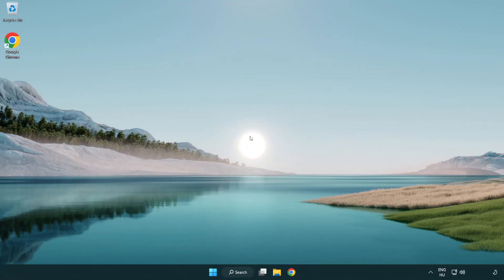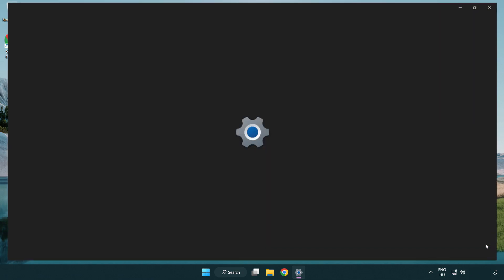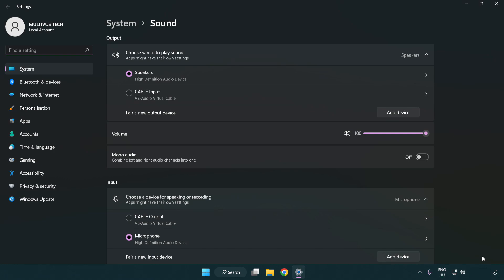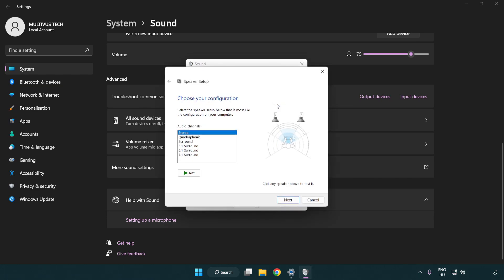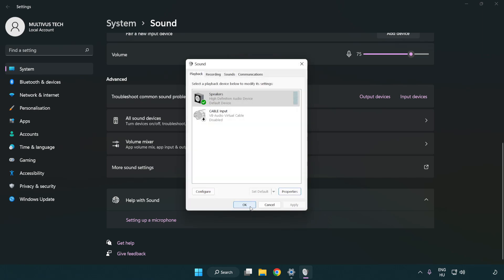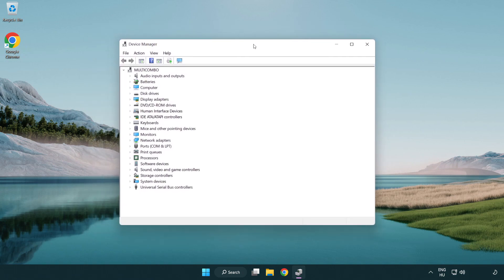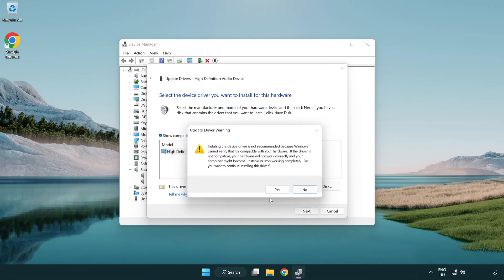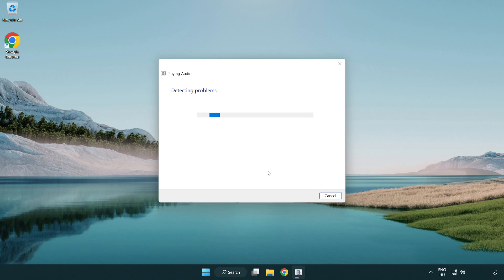How to FIX Grounded No Audio/Sound Not Working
I'm going to show How to FIX Grounded No Audio/Sound Not Working